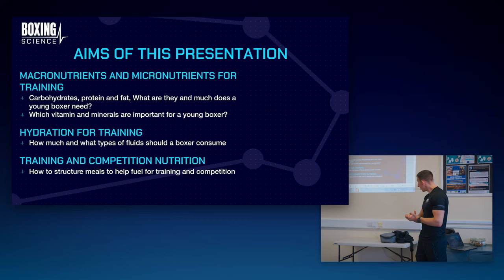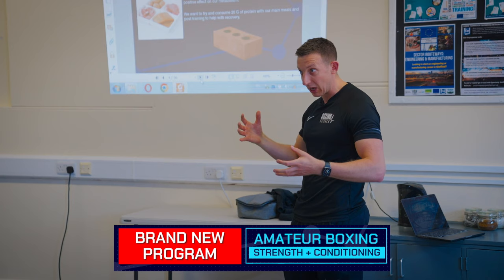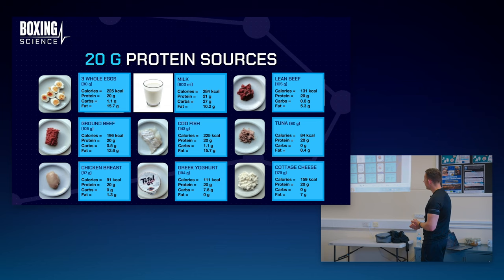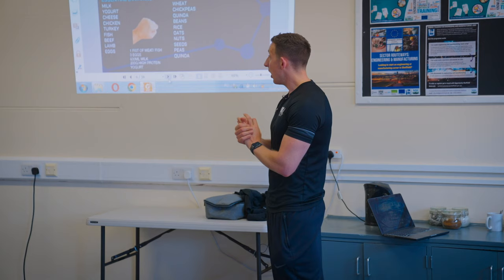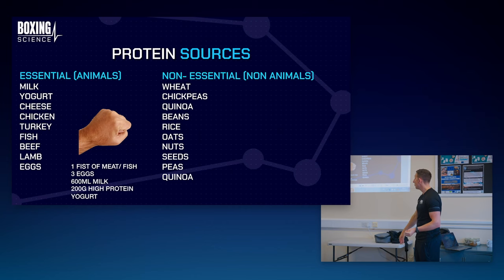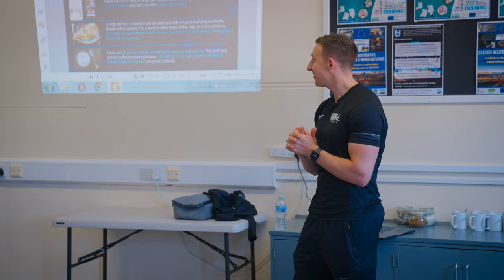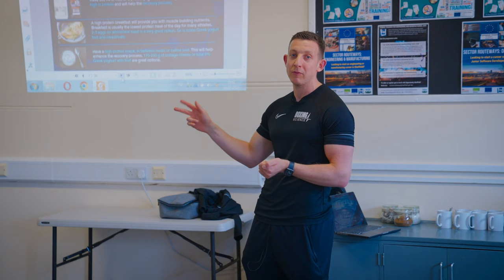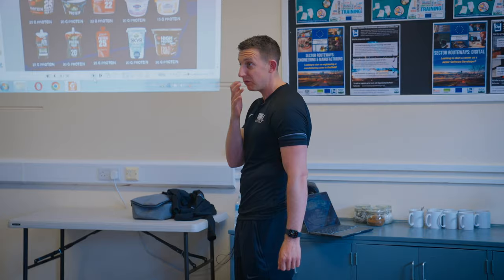How Much Protein Do You Need for Boxing?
Brand New Amateur Boxing Strength and Conditioning Program Now Available!!

🏋🏼️ EXERCISE LIBRARY
💪🏼 COACHING WORKSHOPS